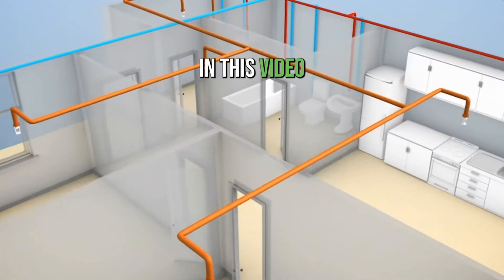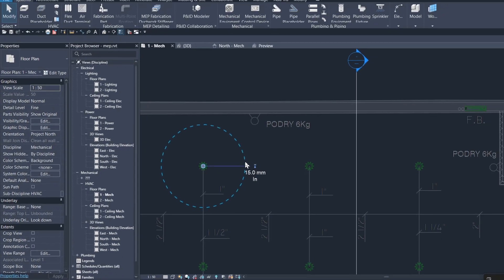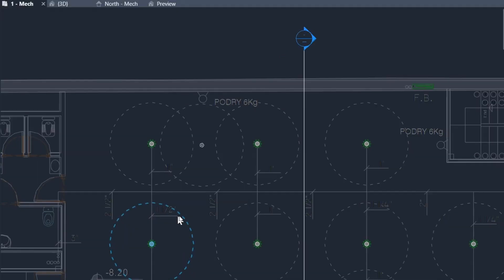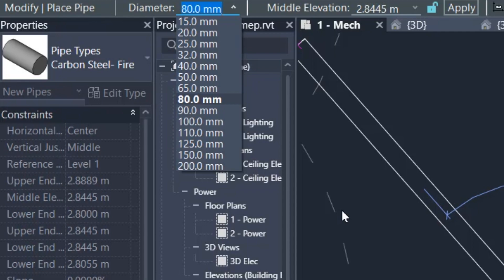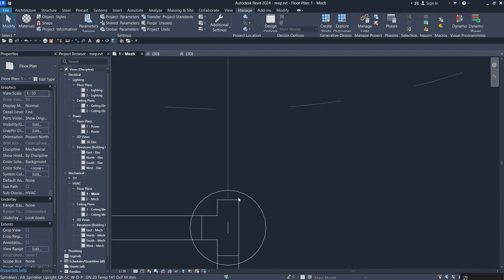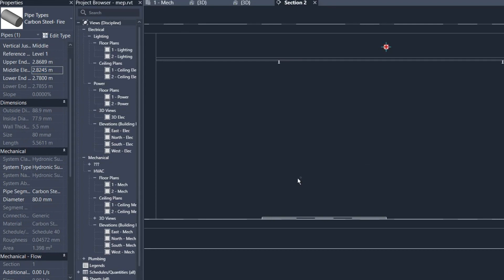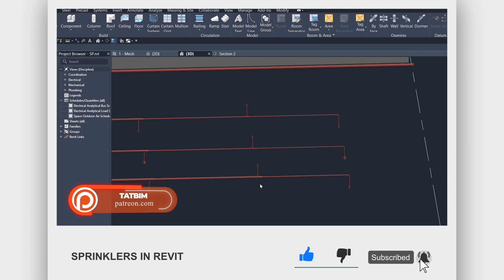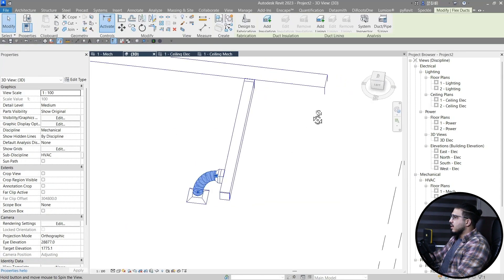Sprinklers in Revit MEP - Fire Protection in Revit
🟣In this video I will teach you how to set up a project and then we will learn how to place sprinkles in Revit and at the end we will learn how to model the pipes too...

Sprinkler Heads in Revit 00:00
Fire Protection System in Revit 04:43

✅Useful Links :
🟣Q & A Group